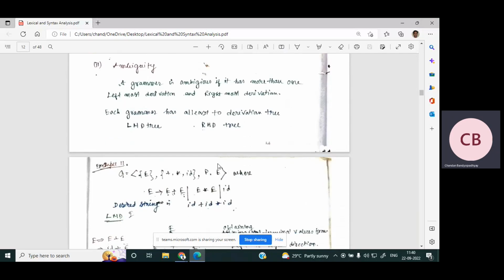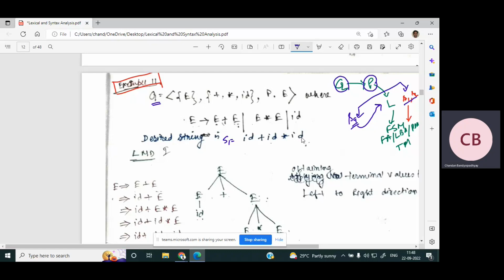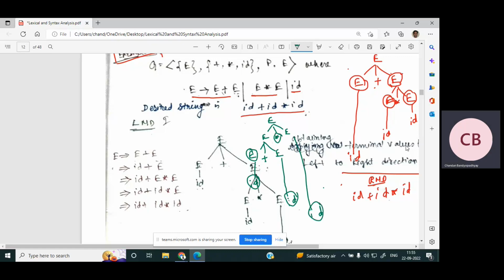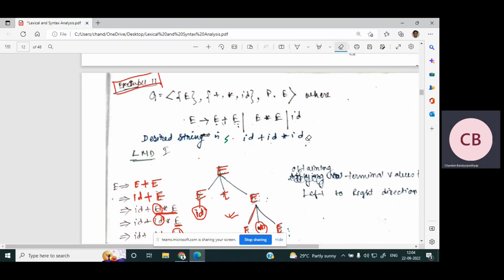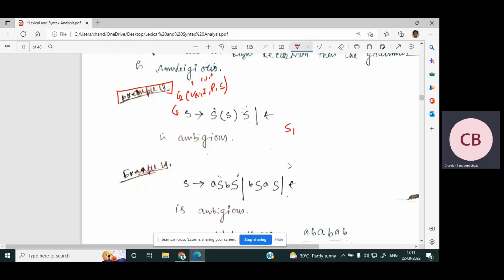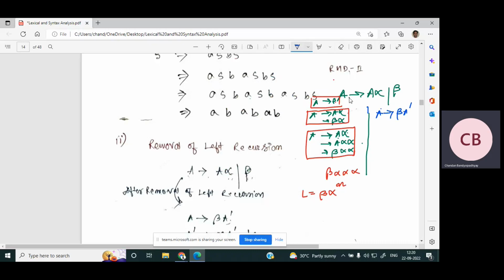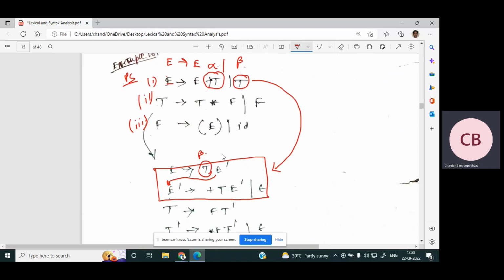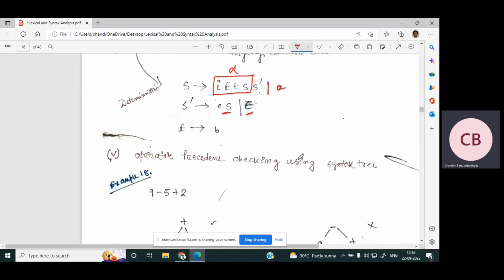Lec 4 Syntax Analysis Basics